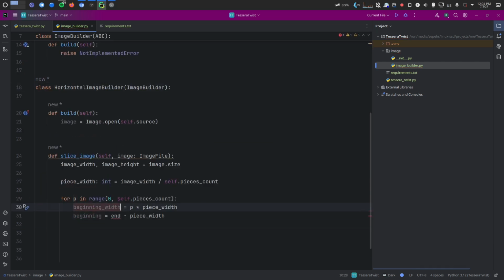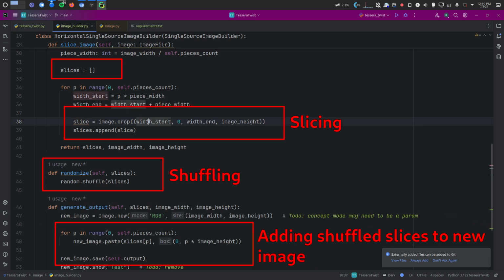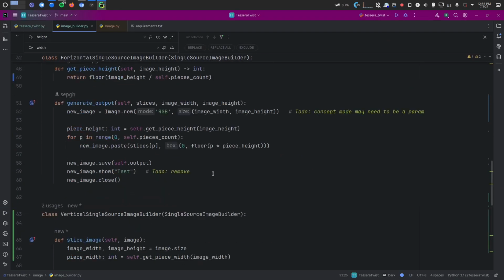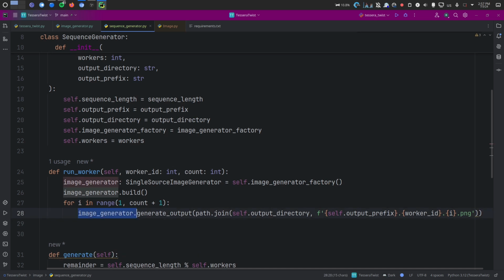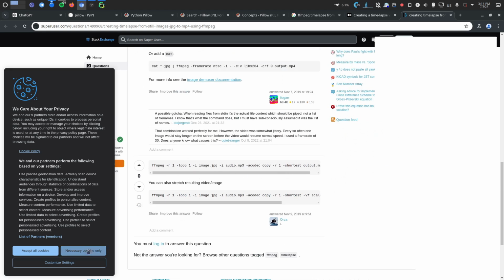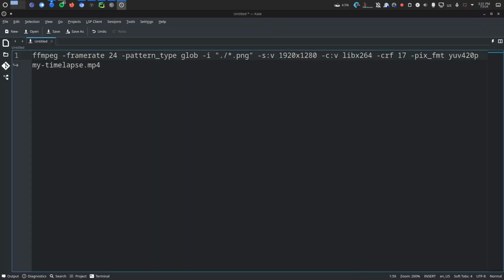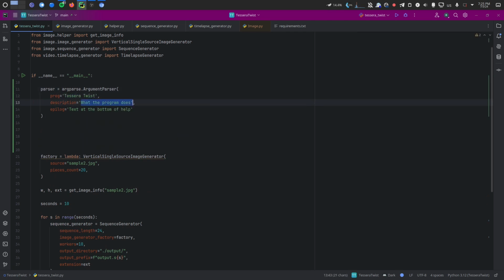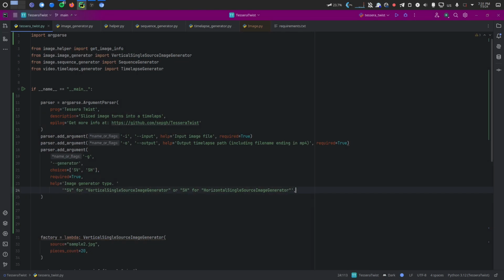Coding a mini-project from scratch | Generate a timelapse of a sliced image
This project slices an image into multiple horizontal/vertical pieces, shuffles the pieces to create a random image, and creates a timelaps of multiple generated random images. All done, using python.

Is this the end of the project? I guess not.

Coffee has a cost 😄 (I haven't monetized my videos, yet)

Any sort of small or large donations can be a motivation in maintaining this and other projects, create more detailed videos and improve the quality of videos

    ETH: 0x5F120228C12e2C6923AfDeb0e811d74160166d90
    TRC20: TJjw5n26KFBqkJQbs7eKdxkVuk4pvJdFzE
    BTC: bc1qmtewrl7srjrkl8t4z5vantuqkz086srj4clzh3